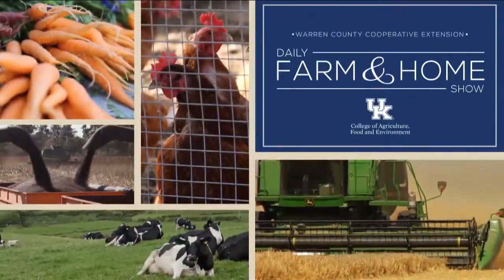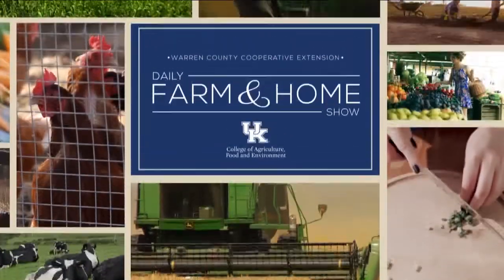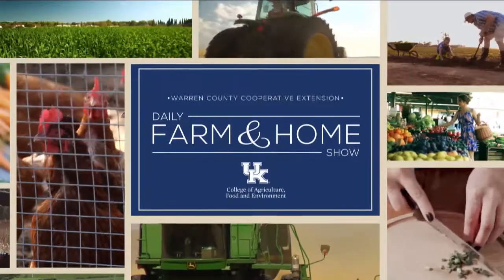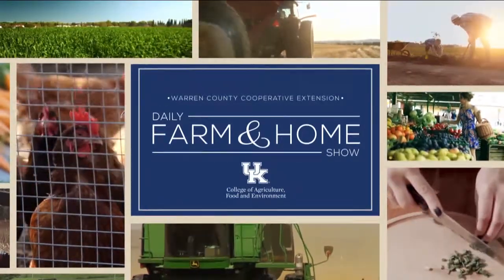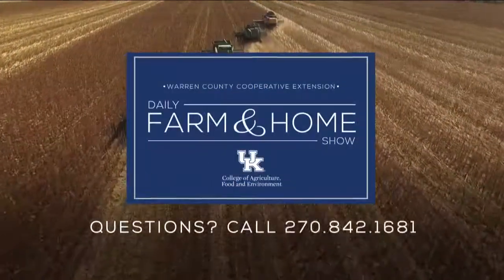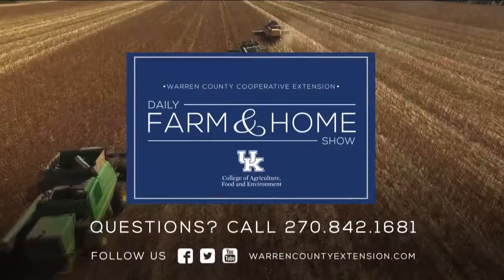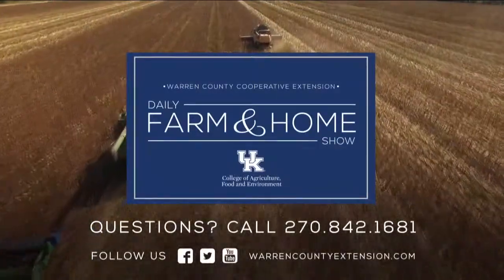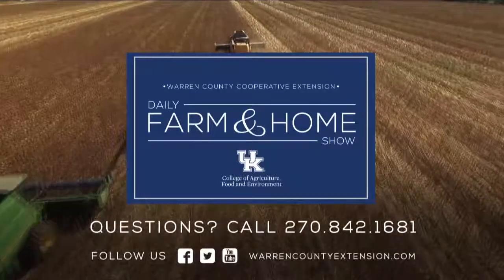Prussic Acid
Joanna visits with Adam Huber, Allen County Extension Agent for Agriculture and Natural Resources to talk about Prussic Acid.
What is Prussic Acid? Prussic acid is cyanide acid that occurs in Johnsongrass after frost that is poisonous to livestock. The acid causes death by interfering with oxygen-transferring ability of red blood cells casing the animal to suffocate. The symptoms of Prussic acid poisoning are rapid breathing, salivation, and muscle spasms. These symptoms can occur within 10-15 minutes after prussic acid intake. The ways to avoid Prussic acid poisoning include: 1.) Do not graze for two weeks after a non killing frost (29 degrees and above), 2.) Do not graze after a killing frost (28 degrees and below) until plant material is dry and brown (48-72 hours), & 3.) With recent high winds be sure to check for downed cherry trees and keep livestock out of that pasture.